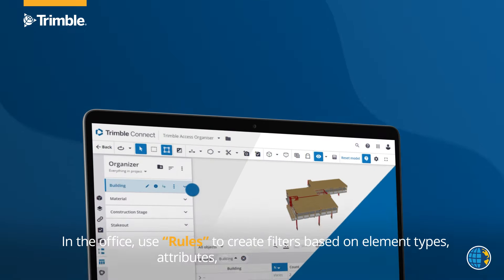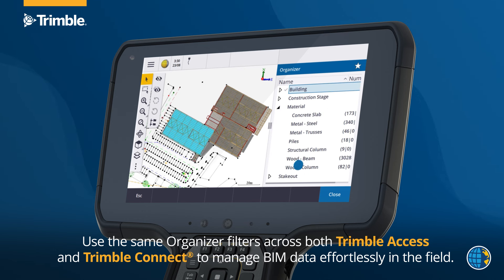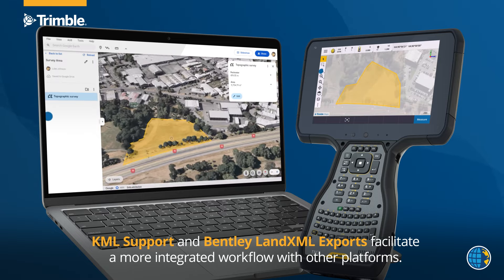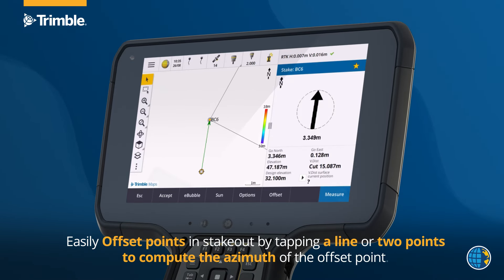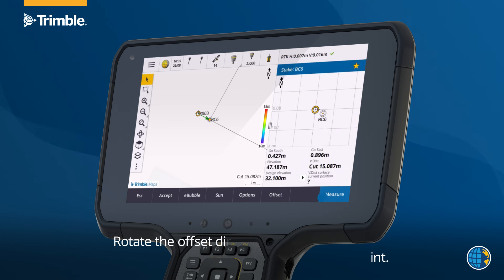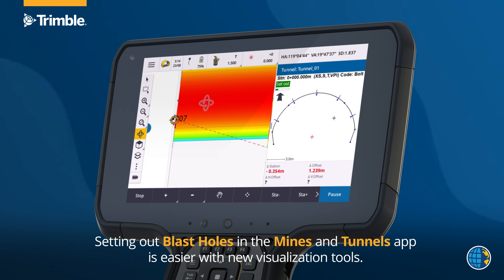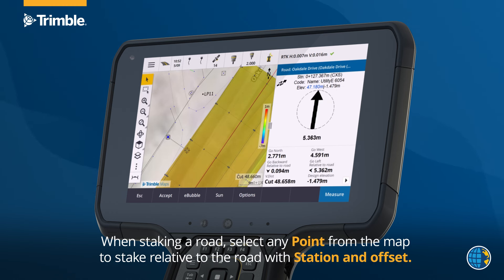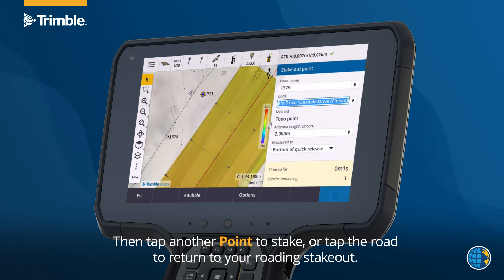Trimble Access v2024.10 - Overview Video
Trimble® Access™ software version 2024.10 introduces a set of targeted updates designed to enhance the surveying experience. This release focuses on enhancing measurement and data collection, expanding integration and interoperability, and streamlining the construction layout and stakeout processes. Through practical improvements and user-centric features, Trimble Access 2024.10 aims to address the evolving needs of surveying professionals, ensuring field operations are precise and efficient.